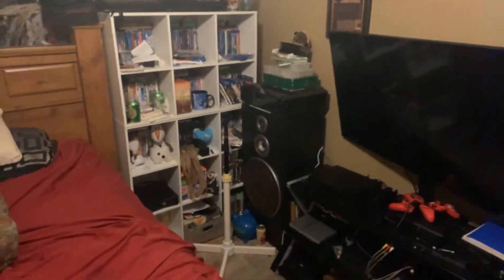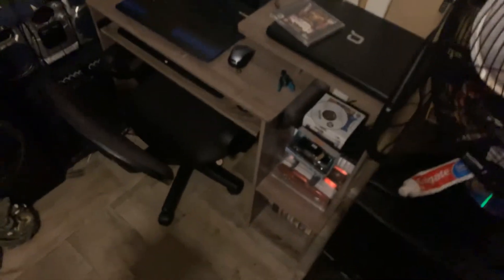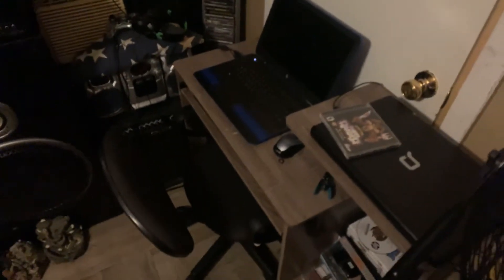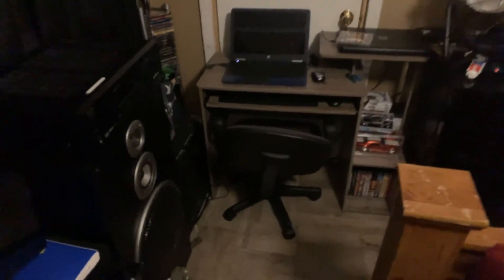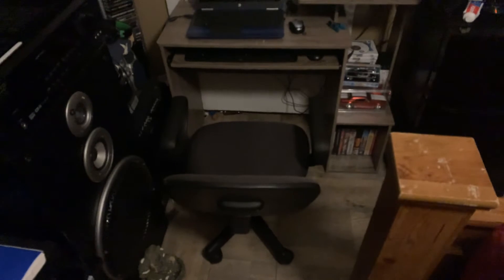New gameing set up